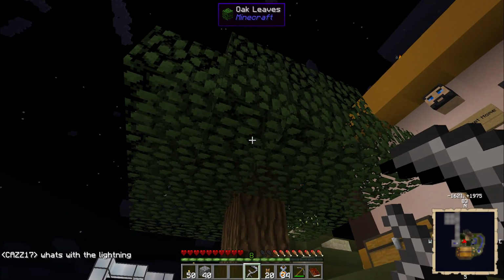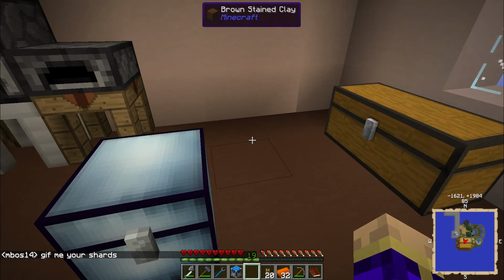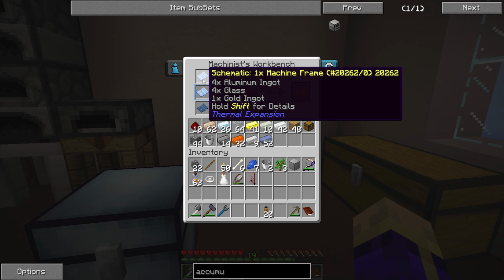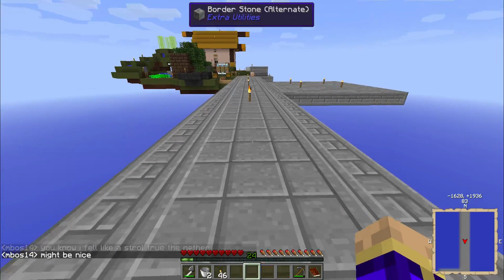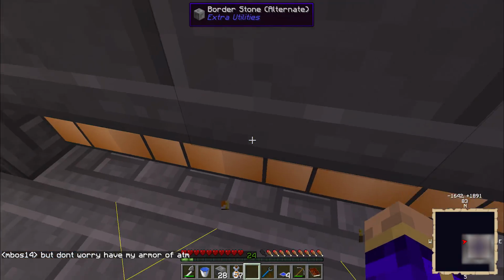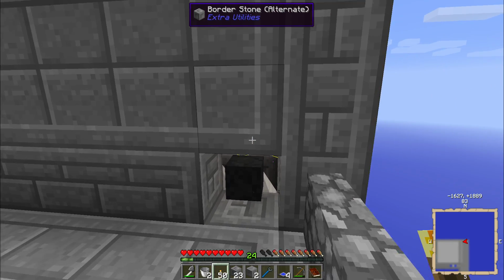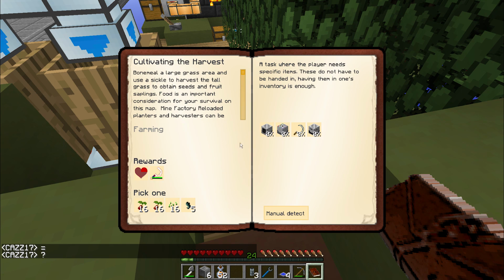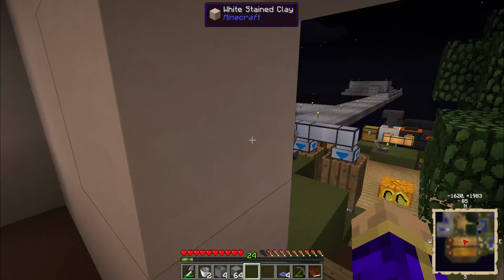Geyser Grinder - Episode 6 Season 2 - Agrarian Skies: Hardcore Quest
In this episode, I build a new, more compact and server friendly monster grinder, and take out a couple more quests.

Agrarian Skies: Hardcore Quest is a Minecraft gamepak by Jadedcat, available on the Feed the Beast launcher. As the sole survivor of a cataclysm you must rebuild and repopulate the planet while defeating minions of darkness that leak through from the nether realms. You start with nothing, and must create an entire world's worth of materials to reboot your civilization.

Forget everything you know about Minecraft. This no mere modpack, but a full-on gamepack. No vanilla tools. Starvation is a real threat. Food needs that cannot be solved by planting three wheat. Try not to die in a new way to play from the depths of Jadedcat's twisted mind. This world might not want you dead, but it will giggle like mad if you die.

Mod List:
AutoPackager - smbarbour
AromaBackup - Aroma1997
Applied Energistics - AlgorithmX2
Bibliocraft - Nuchaz
BigReactors - ErogenousBeef
ExAliquo - Zerokyuuni
ExNihilo- ErasamusCrowley
ExtraCells - m3gafr3ak
Flatsigns - Myrathi
Forestry - SirSengir
Forge - Lex Manos and the Forge Team
Gendustry- bdew
HarvestCraft Waila Fixes and TiCon Tooltips - squeek
IguanaTinkersTweeks - Iguanaman
Infernal Mobs -- Atomic Stryker
Infinibow - Myrathi
Ironchest - Cpw
JABBA,WAILA,OPIS - Prof Mobius
JadedSpawn and Jaded's Blood- Minalien
Mariculture - Joshie
MineFactory Reloaded - Powercystals and Skyboy
Minetweaker -StanH
Plugins for Forestry and gtfomicroblocks - denoflions
ModTweaker - joshie
Obsidiplates- Myrathi
Simply Jetpacks - Tonius
Switches - Myrathi
Tinker's Steelworks - Toops
Warp Book - panicnot42